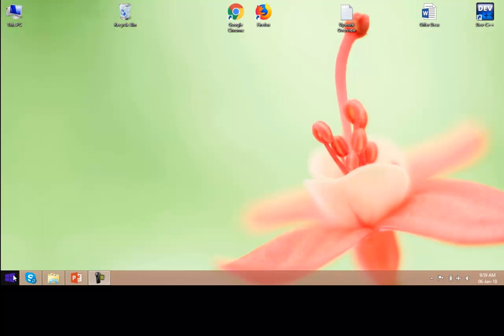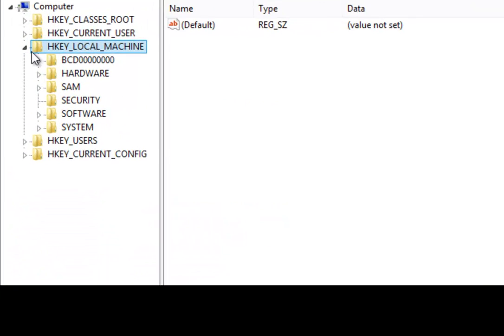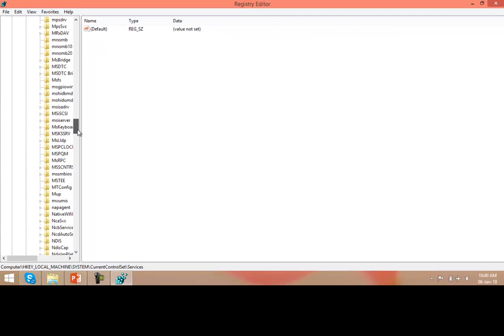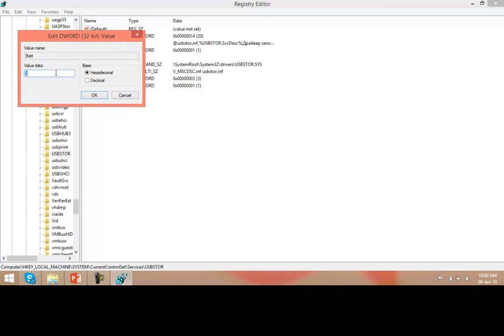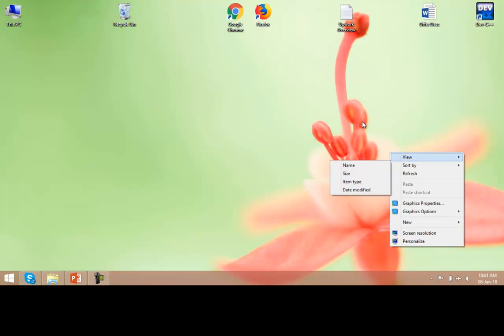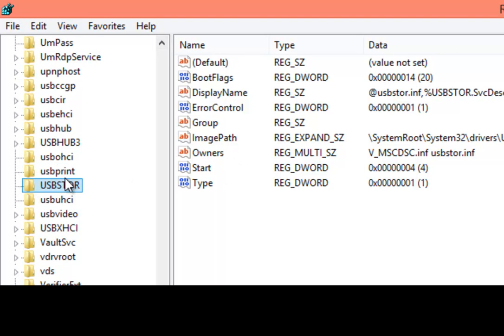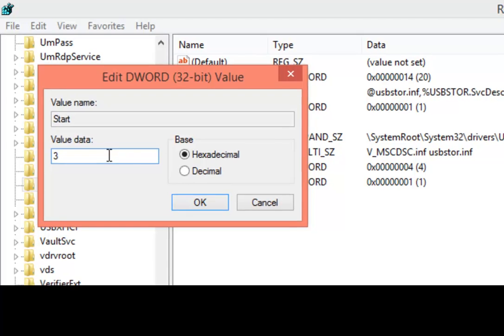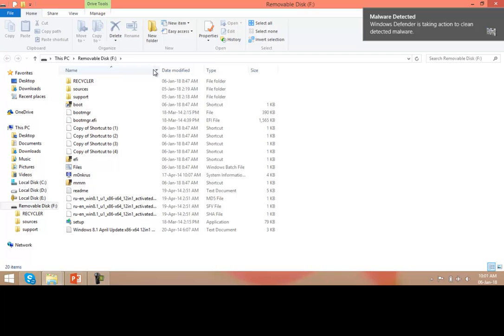How to Lock USB in PC by mansoor ahmad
""" How TO Secure Your PC from Virus """
In this tutorial I will show you that how to Lock Your USB detecting in your PC or in the laptop. after applying this trick your PC/Laptop will not detect USB or Any storage device external hard disk..
But your ports will detect Mouse, Keyboard, Or Bluetooth or any other devices except USB / Storage Devices.

Thanks